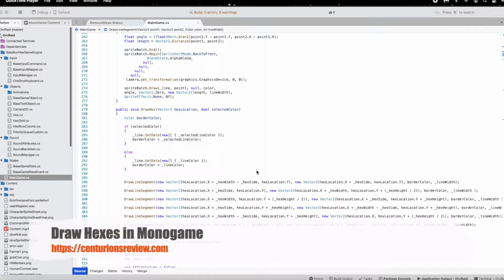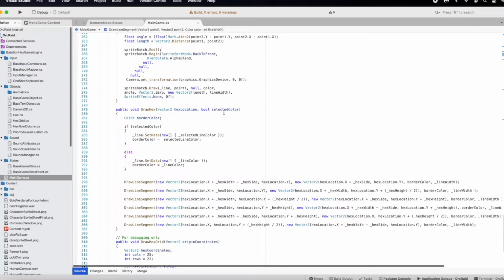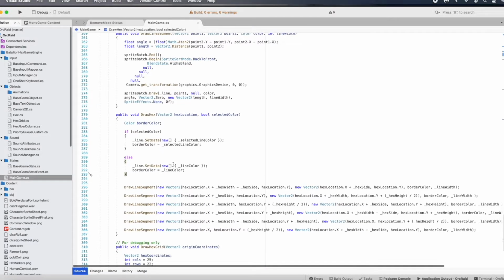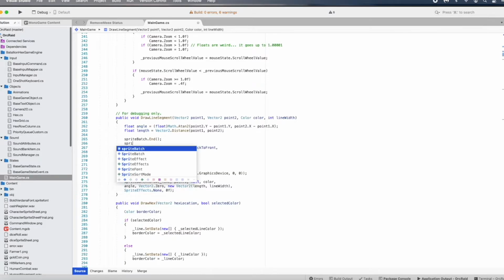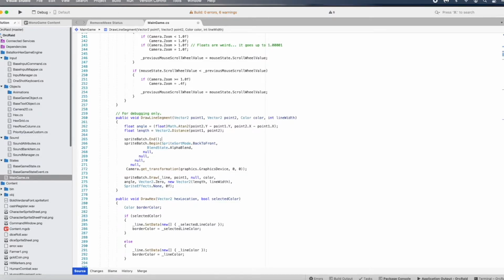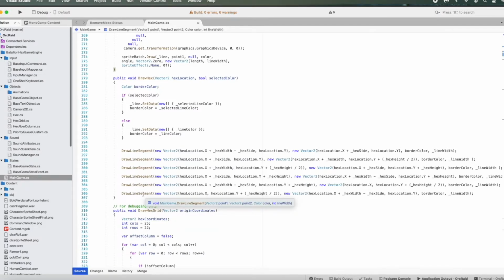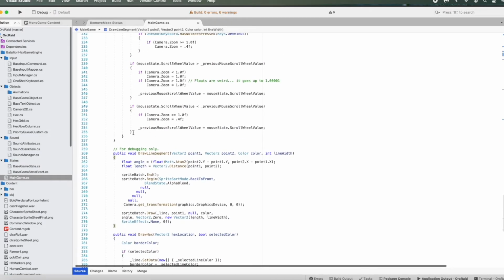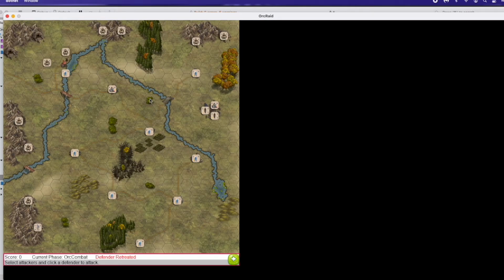Monogame How to Draw a Hex Tutorial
How to draw a hex in Monogame with line segments and why you may not want to.  Here's a link to the relevant code